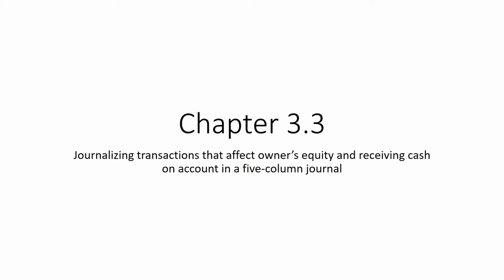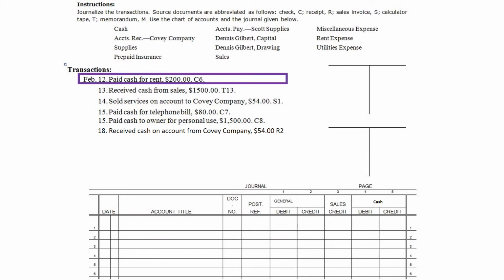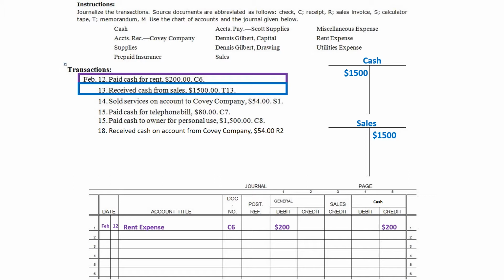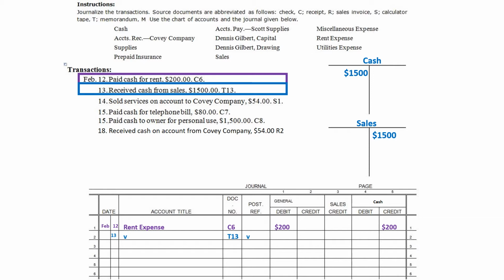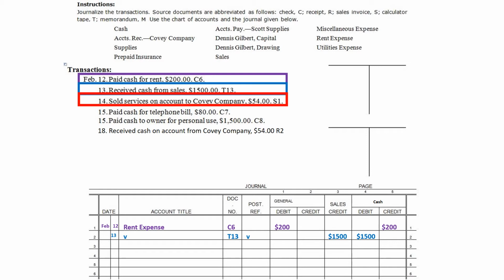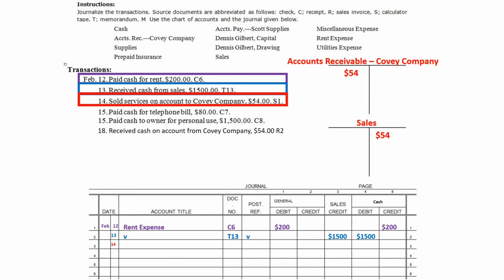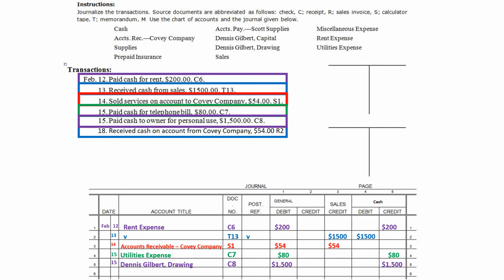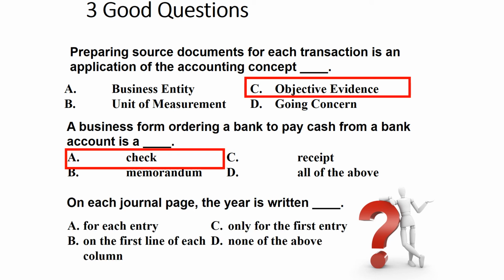Accounting A Chapter 3 LT 3 Video Lesson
Accounting A Chapter 3 LT 3 Video Lesson  Receiving cash, recording sales and other owners equity transactions